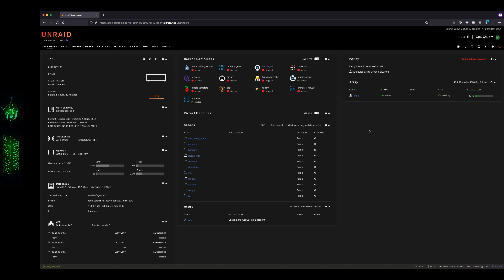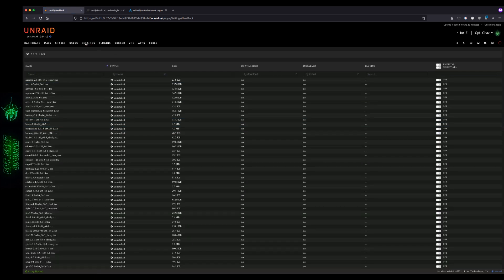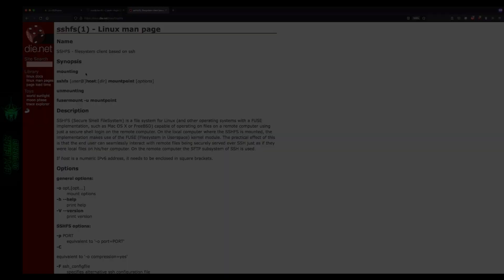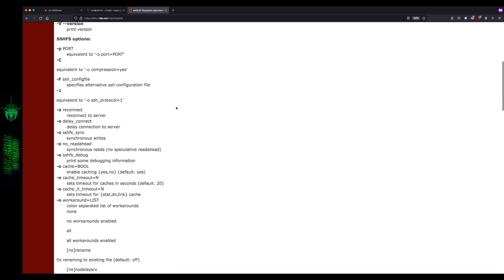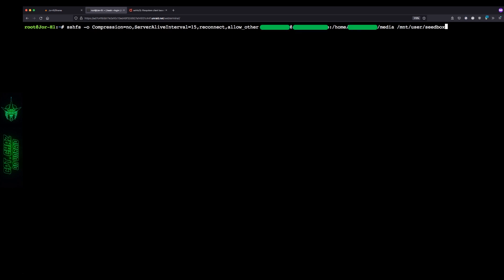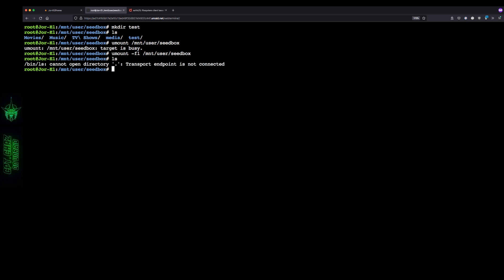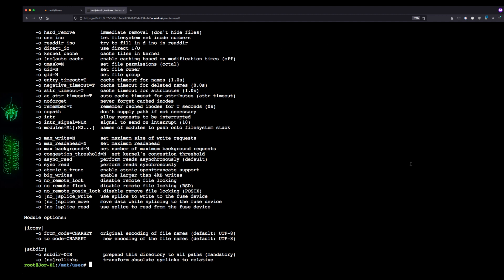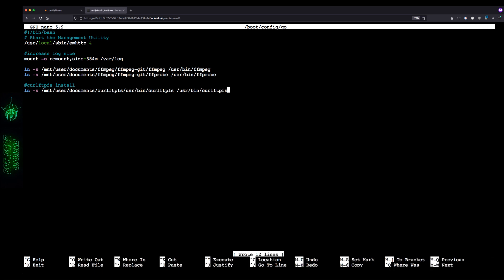Unraid - Remote Mounts using SSHFS and Curlftpfs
This video details how to install and connect a remote folder using SSHFS and Curlftpfs. SSHFS is a great alternative to vpn's for remote mounts, and the slightly more antiquated, albeit faster, Curlftpfs is just one more option. SSHFS is also great if you've seen my other video on SSH keys, and can automate this process with a script. There are lots of different connection options for both utilities, so check out the links below for lists on both.

Chapters:
0:00 Intro
0:40 hypothetical
1:40 sshfs installation
2:47 create share
4:35 sshfs command
6:50 unmount
8:40 curlftpfs download & install
11:53 modify go file
12:40 curlftpfs command
17:12 outro